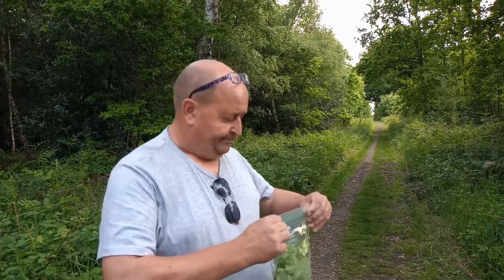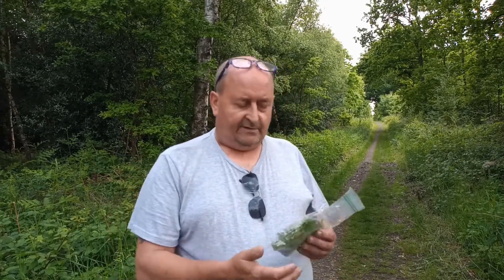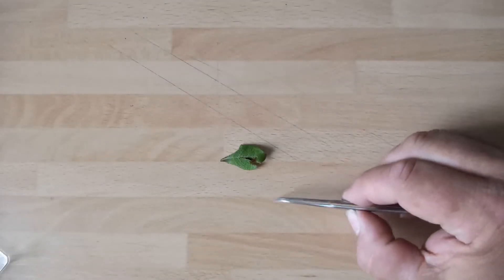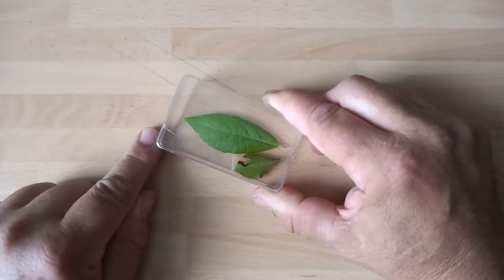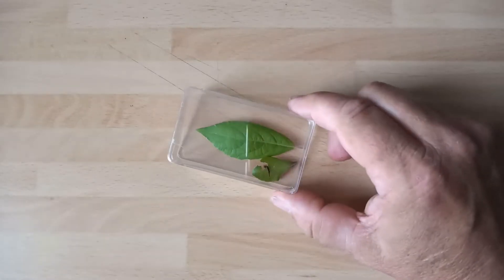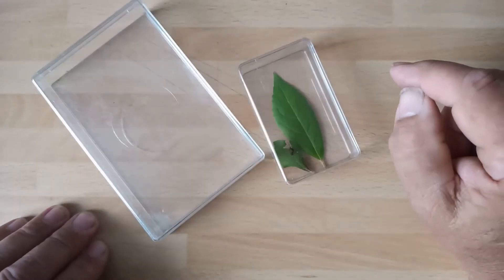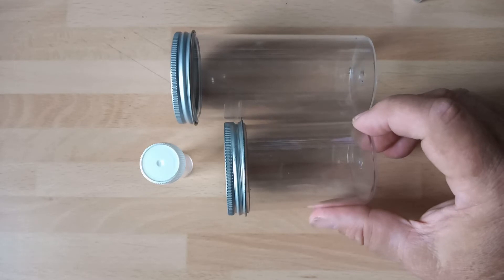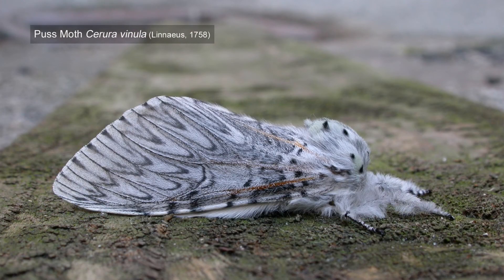A basic guide to rearing larvae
A very basic guide to rearing butterfly and moth larvae in captivity